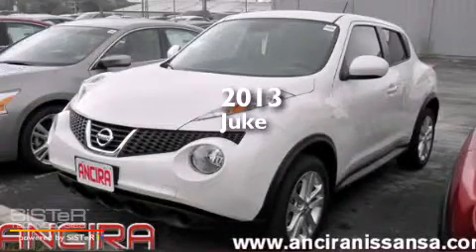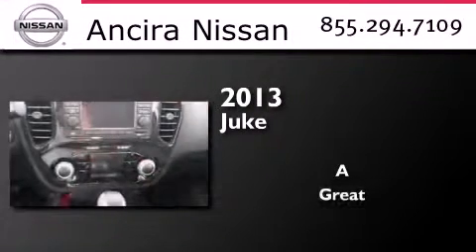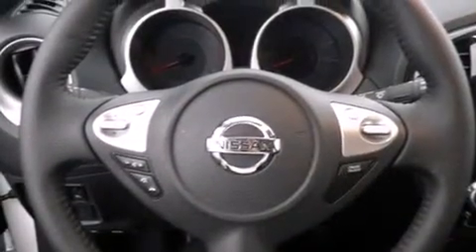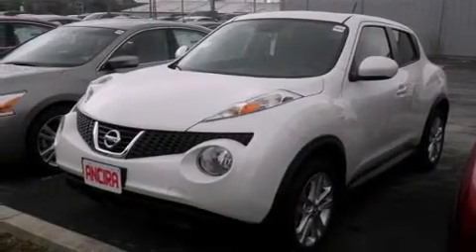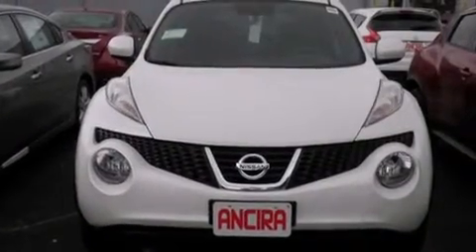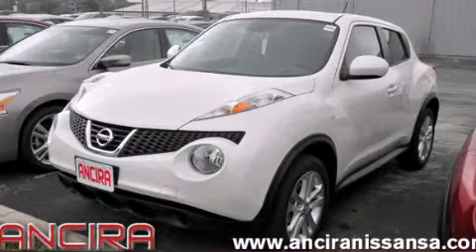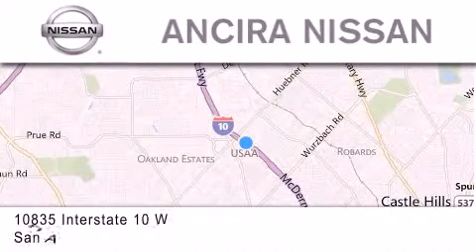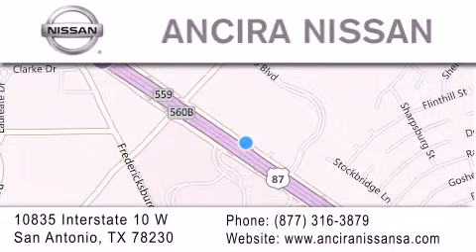New 2013 Nissan Juke San Antonio TX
We have been honored to serve the San Antonio TX area , we promise that your experience at our dealership will exceed your expectations ! Year : 2013 Make : Nissan Model : Juke Engine : 1.6L 4 cyls Trans . : CVT (Continuously Variable) Exterior : Pearl White Interior : Blk/Red Leather Stock : 215264 Ancira Nissan 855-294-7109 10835 Interstate 10 West San Antonio , TX 78230